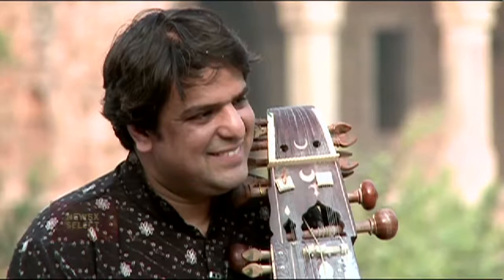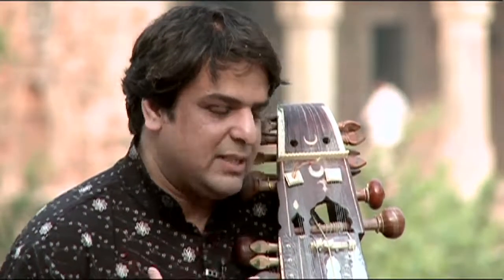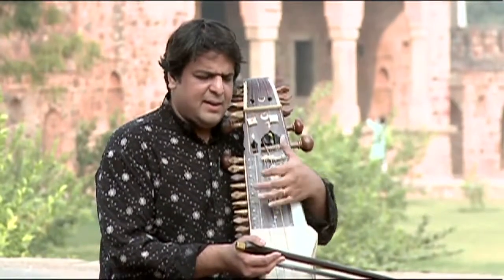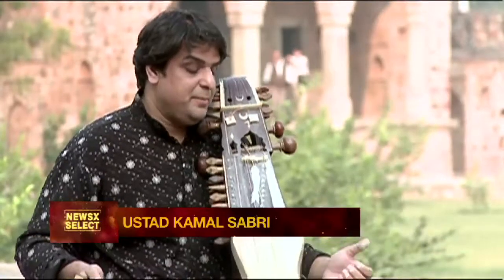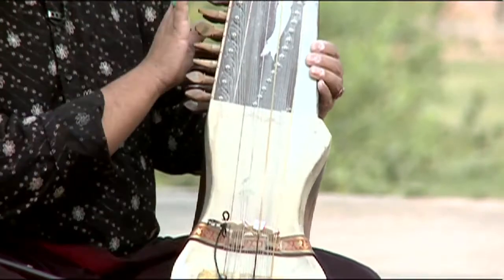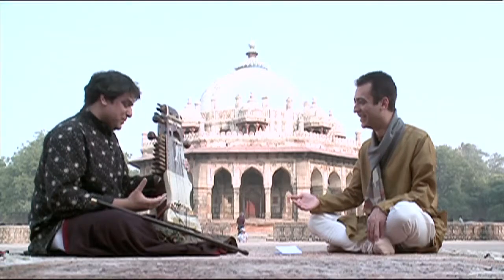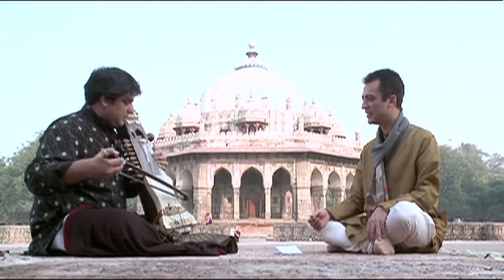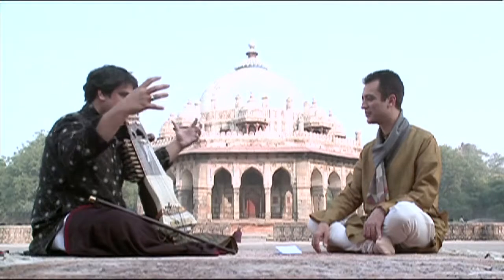Ustad Kamal Sabri: Interview with Indian Sarangi Player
Kamal Sabri, who is the seventh generation of a distinguished family of traditional musicians, has demonstrated profound versatility in playing the Sarangi.
Sabri Khan the son of the legend Ustad Sabri Khan and a great Indian Sarangi player describes the different parts of the Sarangi and his contributions in Indian Classical Music is admirable. Says Sarangi is closest to a human voice.